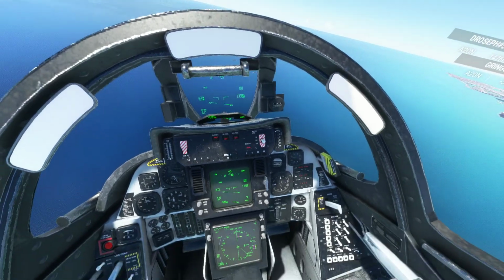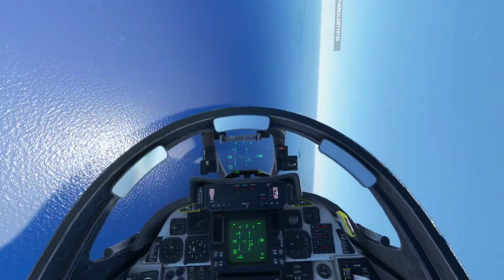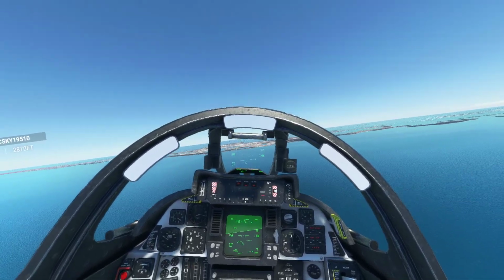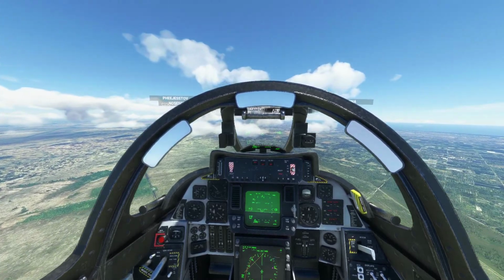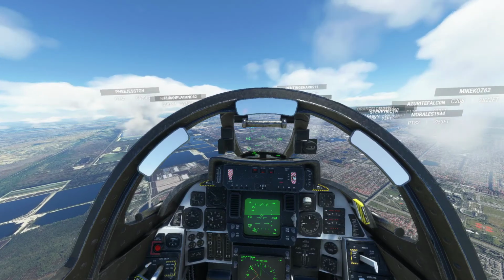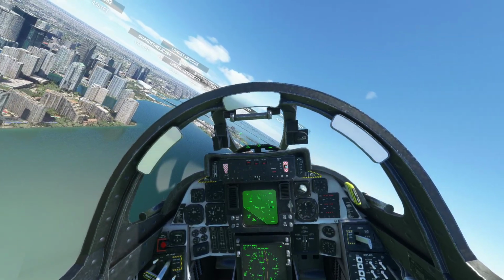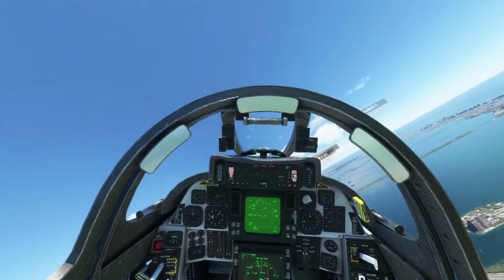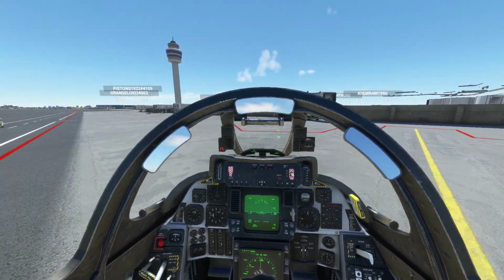The Watchman News - MSFS2020 DC Designs F-14 Tomcat - Flying Around And My Thoughts On The Airplane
We did have a special treat during the flight. One of my engines flamed out and I had to land with one engine. That was pretty awesome.